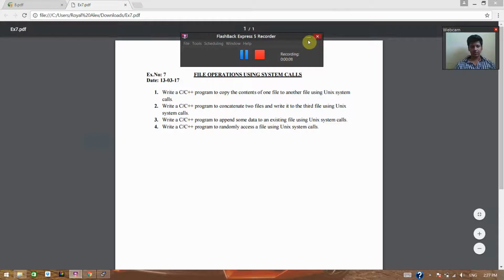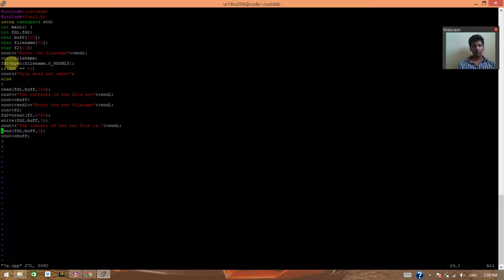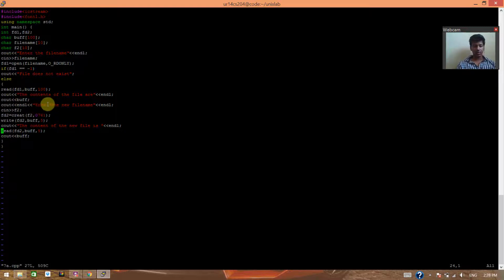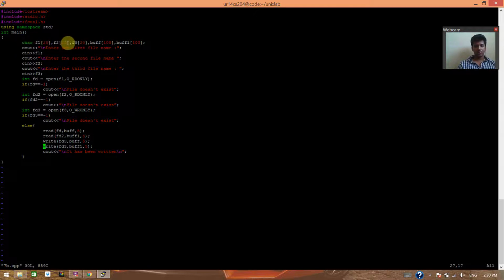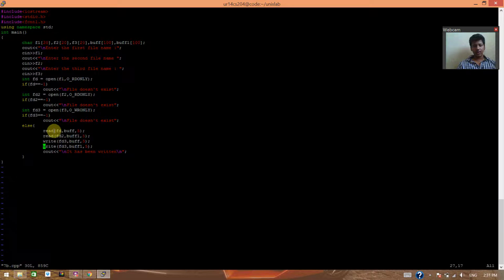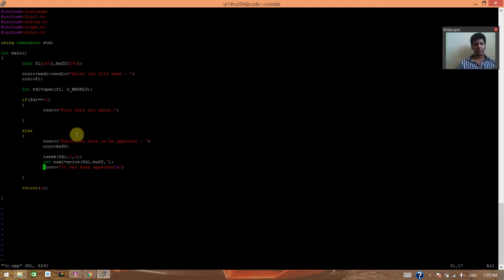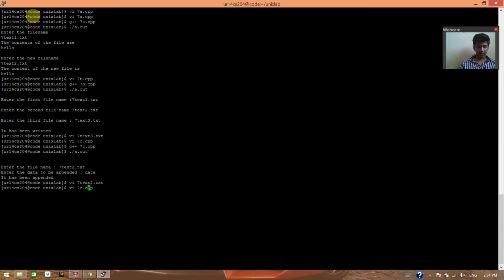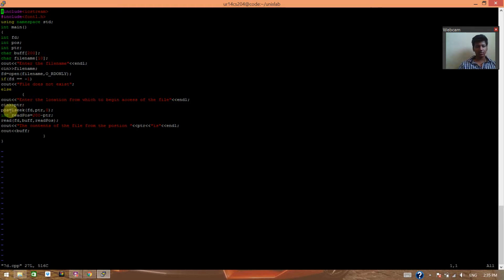Unix Architecture Lab Experiment - 7